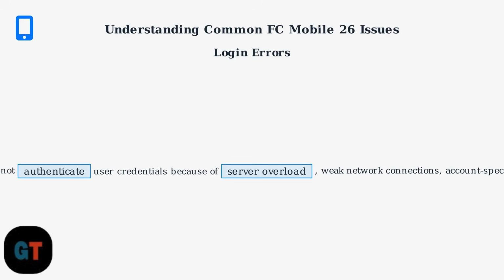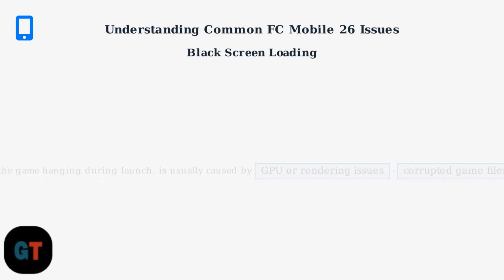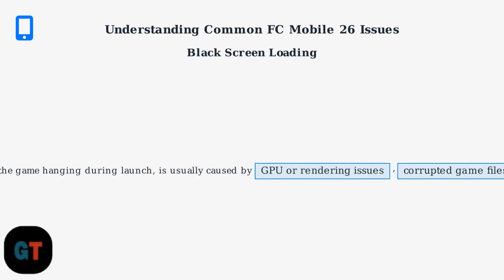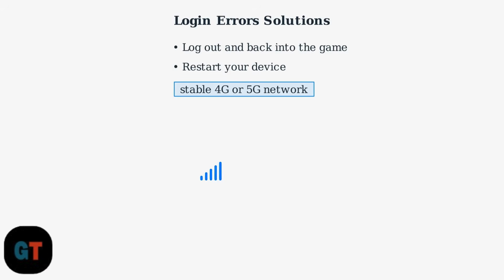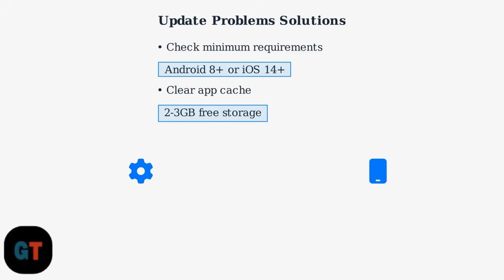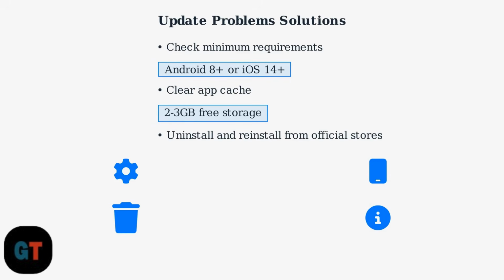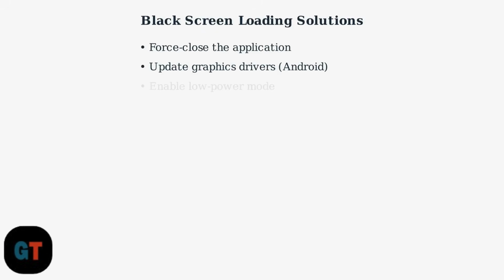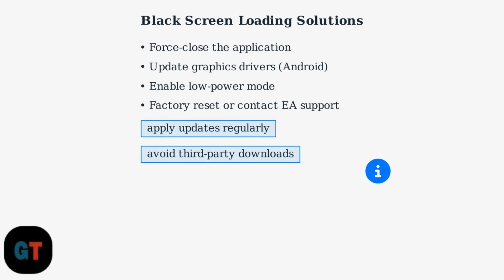FC Mobile 26 Login Error, Update Problem & Black Screen Loading – How To Fix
Facing FC Mobile 26 login errors, update issues, or black screen loading problems? ⚽📱 Don’t worry—this step-by-step guide will help you fix it fast.